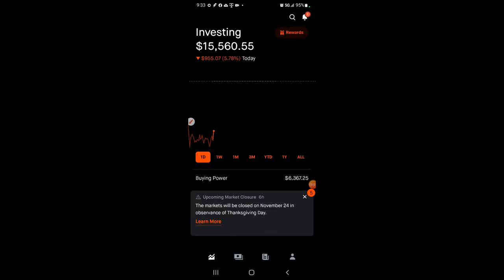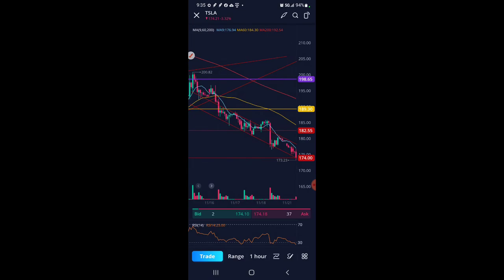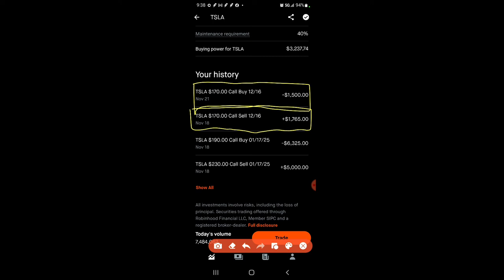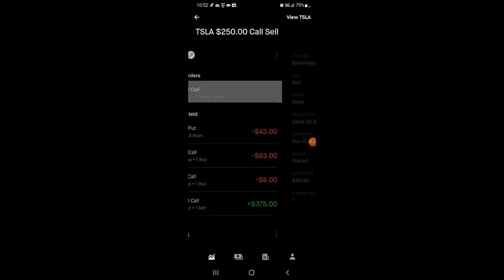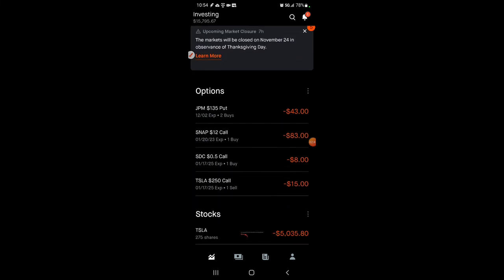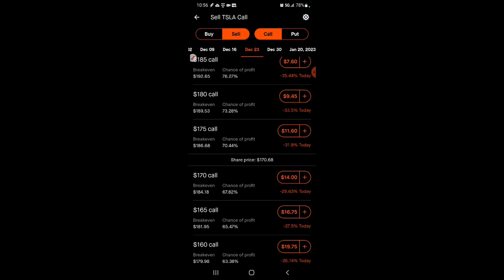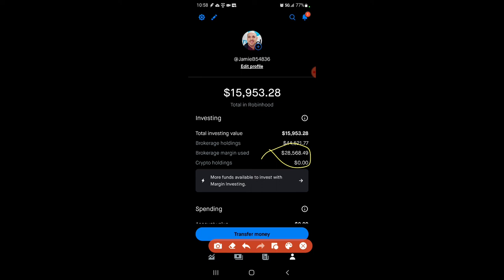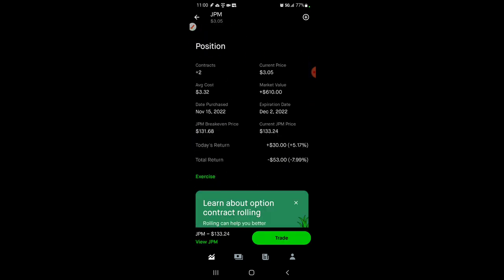How To Buy Back Covered Calls Before Expiration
I use TSLA as the example, shows about 5 minutes in. This is one way I make money each week.